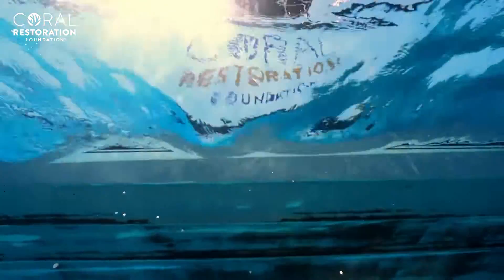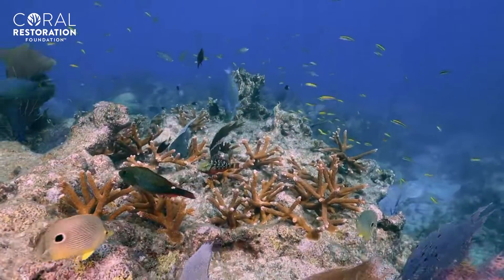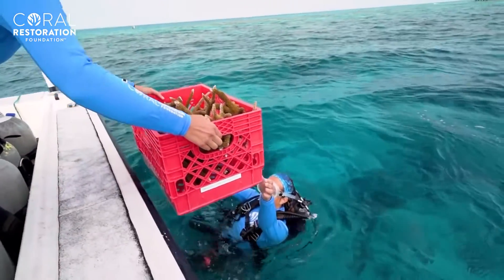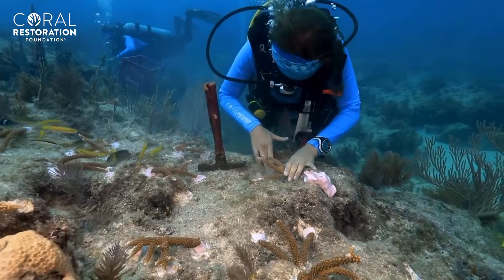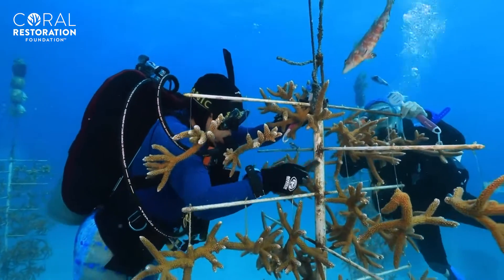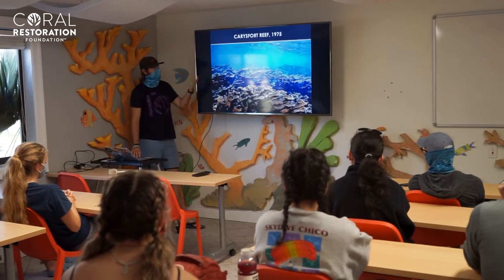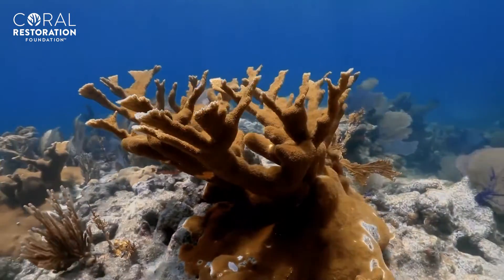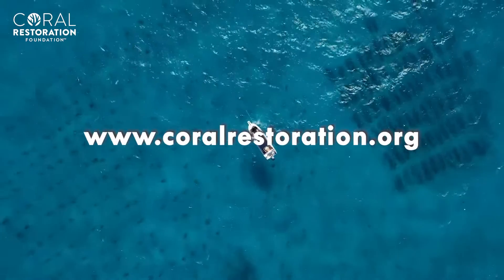Become an Ocean Hero: How to Get Involved with Coral Restoration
Get into the water with Coral Restoration Foundation™ and return endangered corals to the wild with your own hands! Is SCUBA diving not your thing? There are countless other ways you can get involved and help heal coral reefs! to see how you can become and ocean hero!